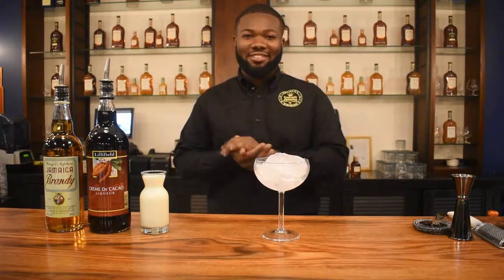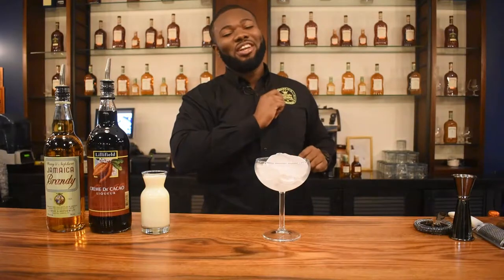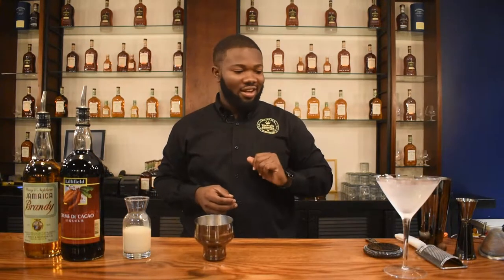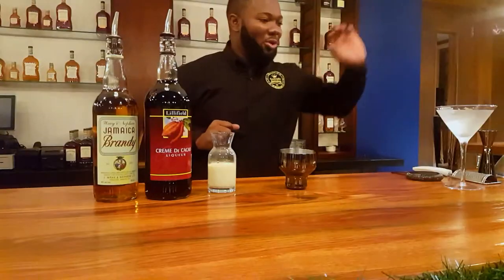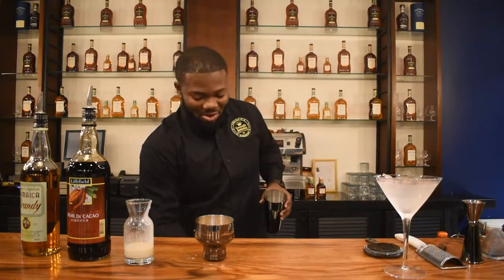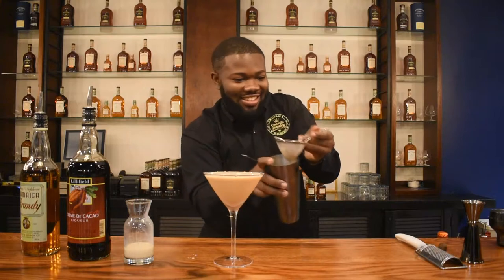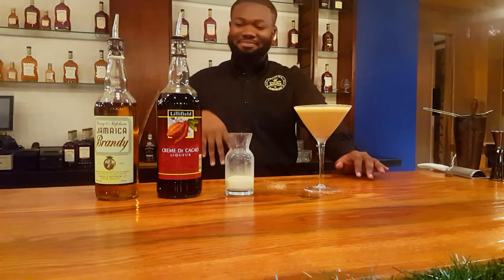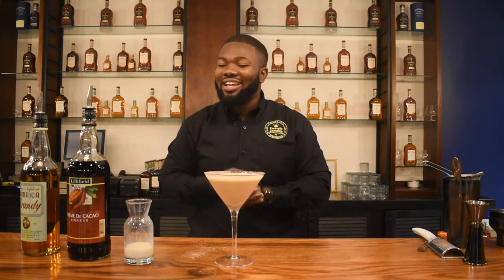Christmas Cocktail | Jamaican Brandy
A Brandy Alexander is a brandy-based cocktail consisting of cognac, crème de cacao, and cream that became popular during the early 20th century. It is a variation of an earlier, gin-based cocktail called simply an Alexander. The cocktail known as Alexander today may contain gin or brandy.  Have Merry Christmas...